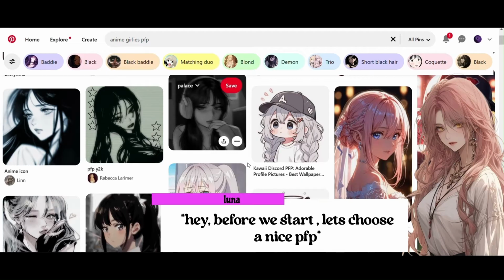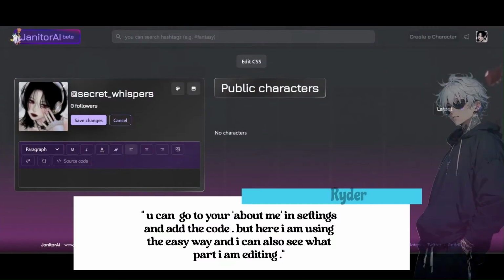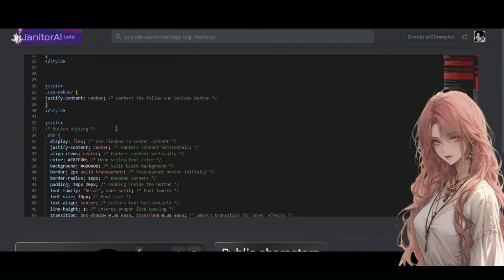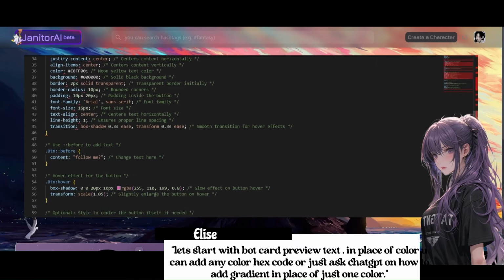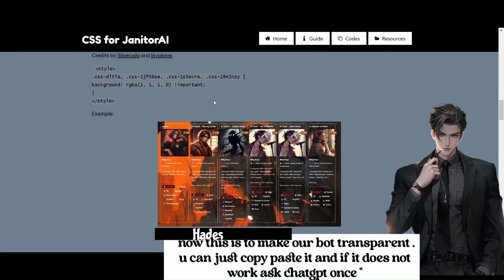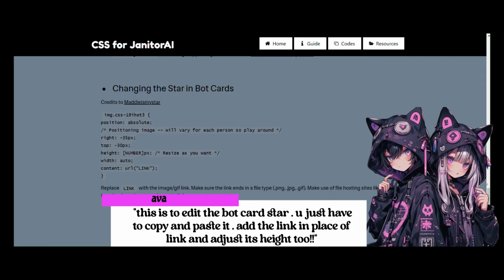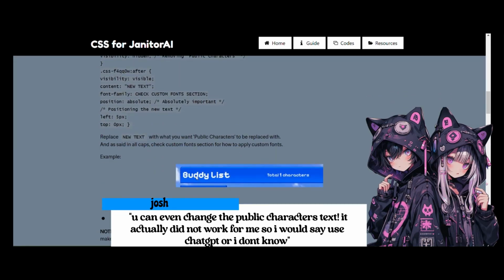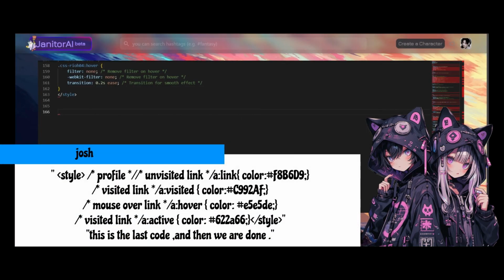janitor ai profile editing! edit your profile however u want . everything u need to know from basic!